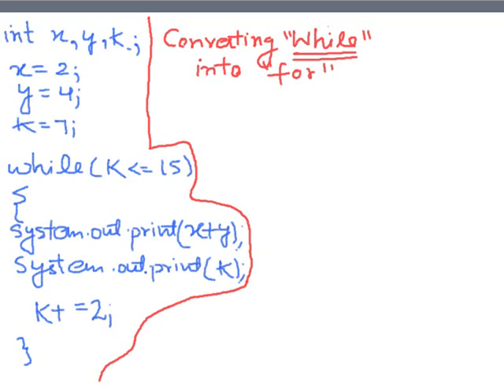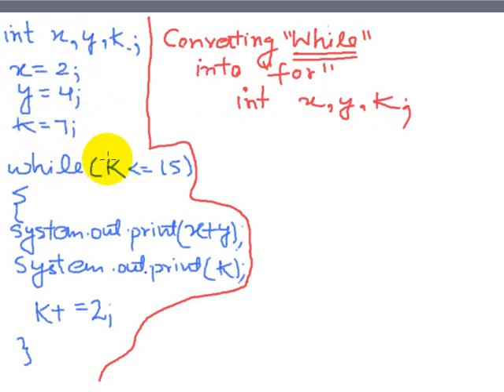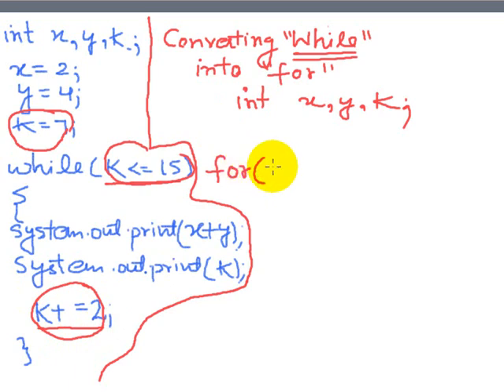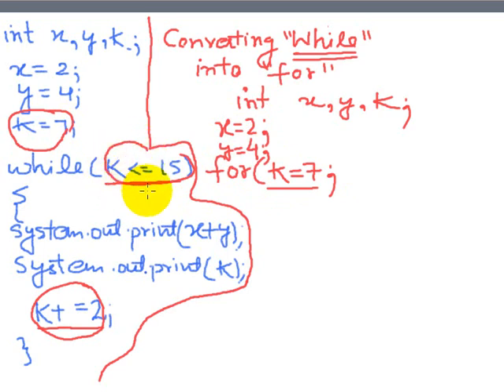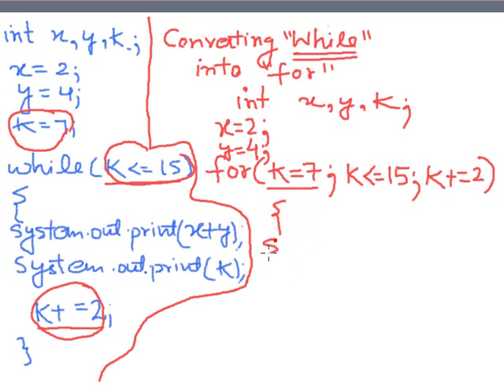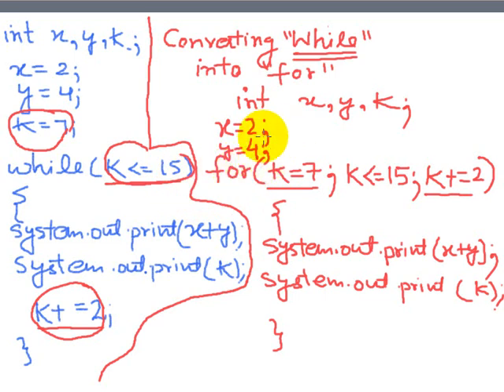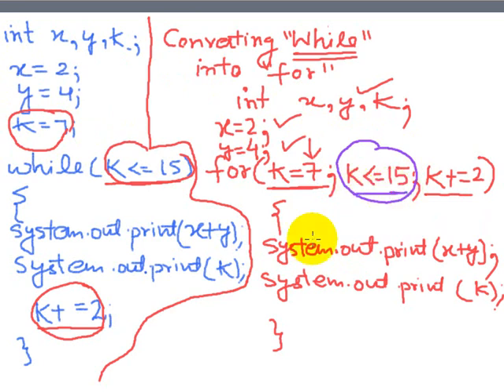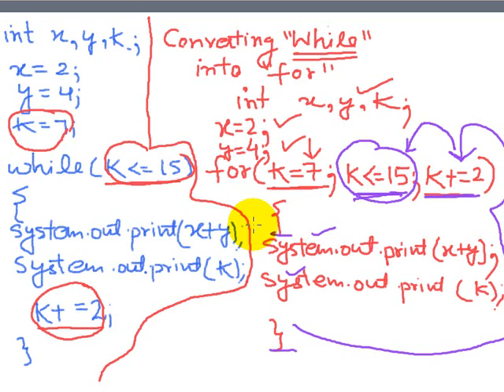Converting a "while" loop into a "for" loop in Java.wmv